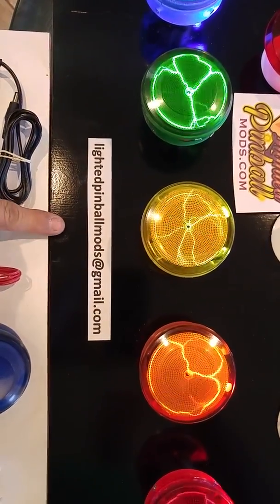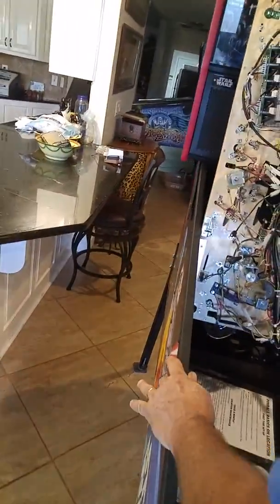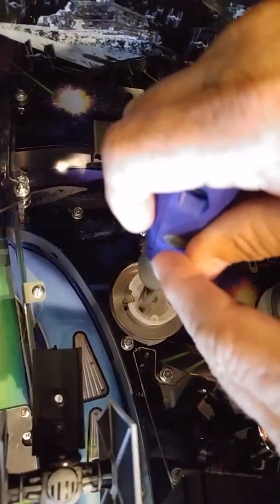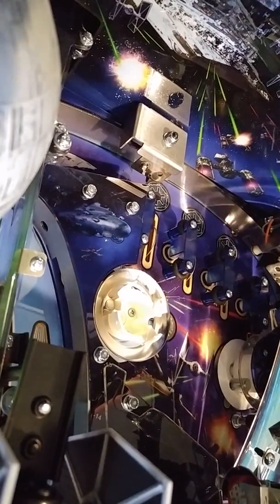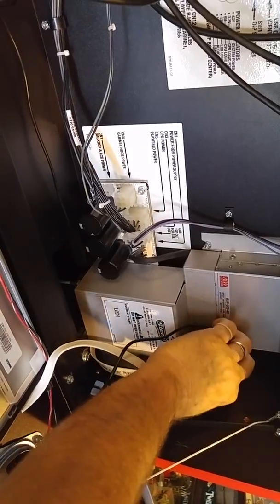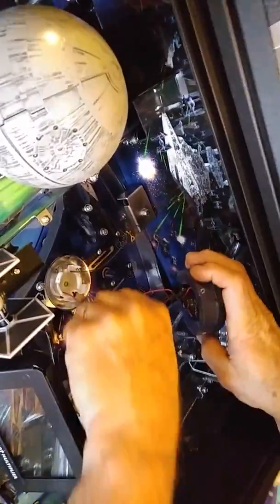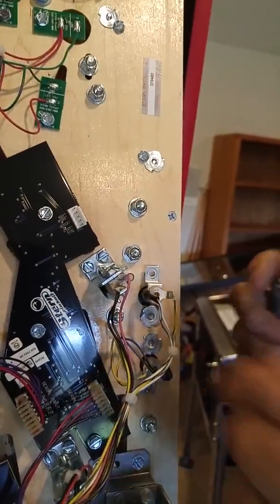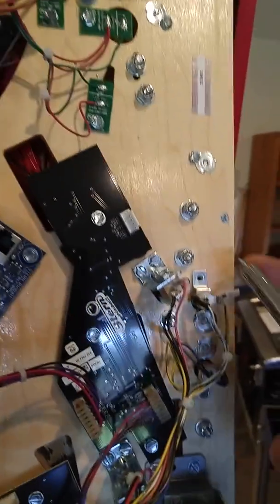Plasma Pop Bumper Install Instructions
This is 1 of 3 videos for Plasma Pop Bumpers.  This video demonstrates how to install a Plasma Pop Bumper.  Other videos are how we make them and install them in games.